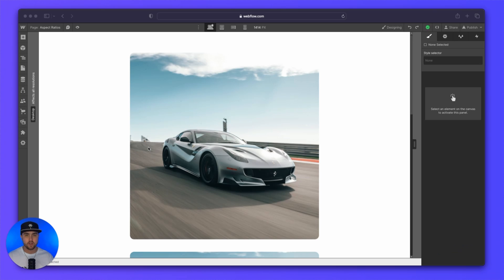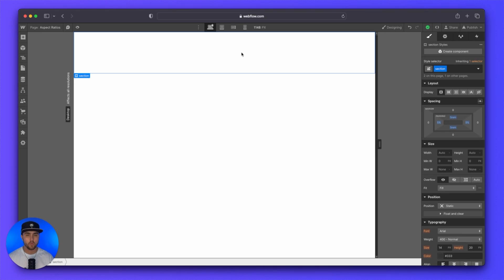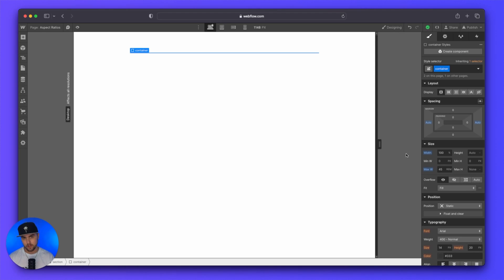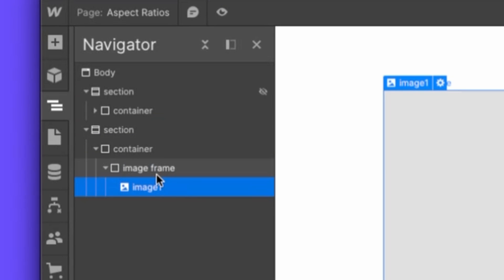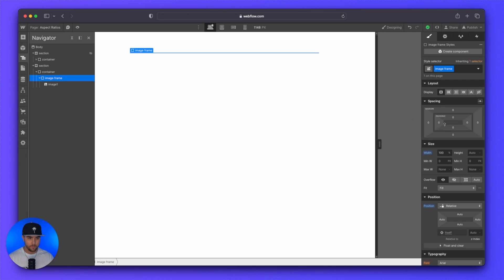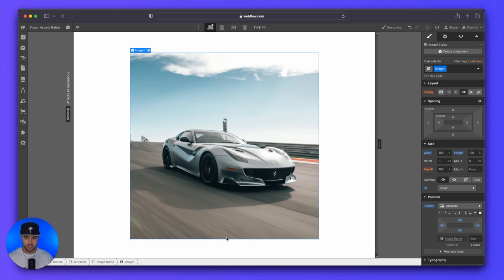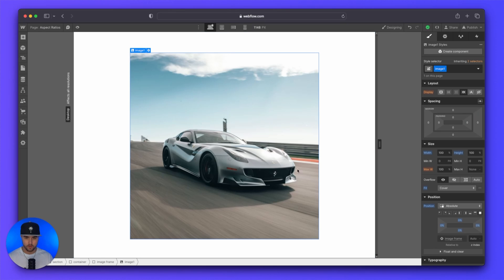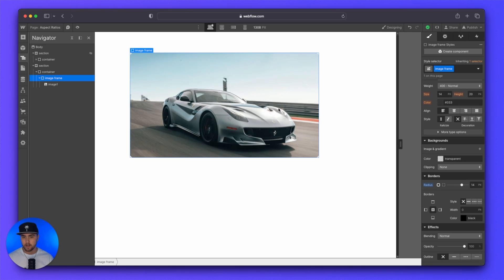How to set aspect ratios Webflow | Simple method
In this tutorial, Michael demonstrates how to maintain perfect image aspect ratios in Webflow, regardless of browser window size. Learn the step-by-step process for creating different aspect ratios like 1:1, 4:3, 3:2, and 16:9.